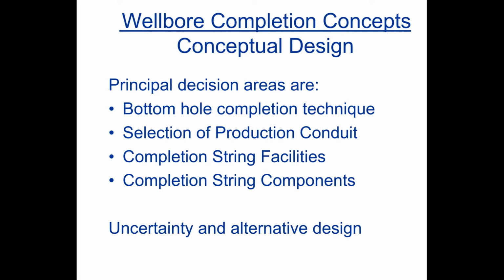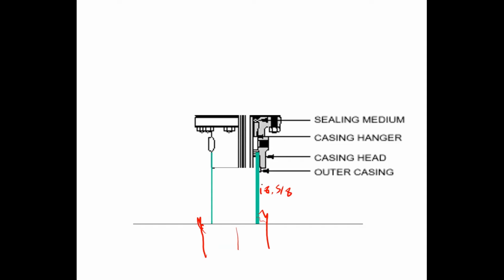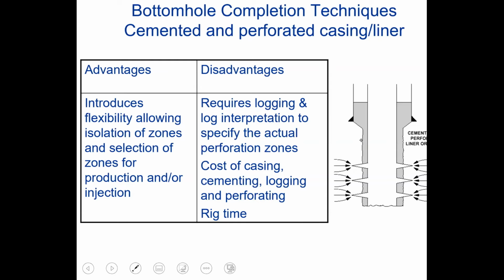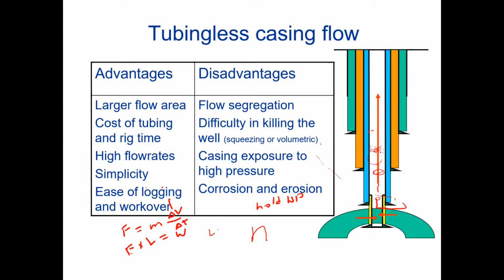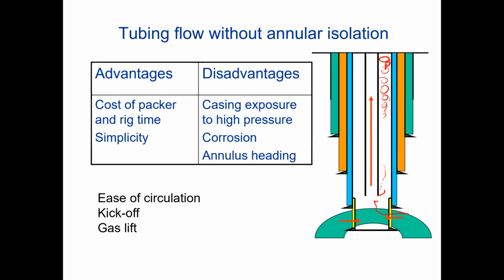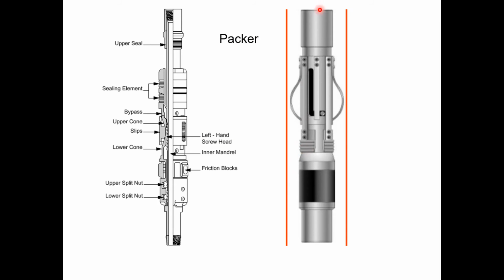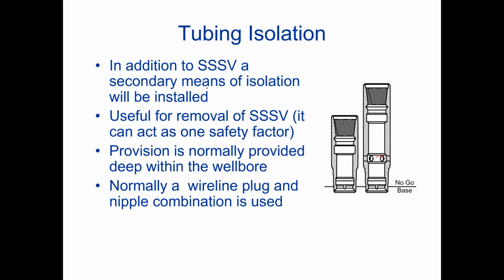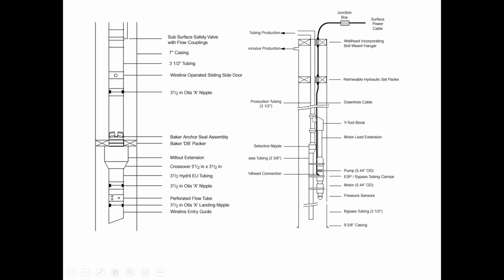Production Engineering: Bottomhole Completion & Production Conduit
This course is the first part of an extended Production Engineering course presented by Prof Tohidi.